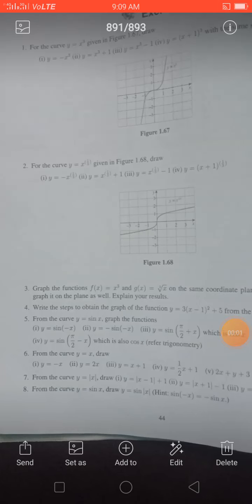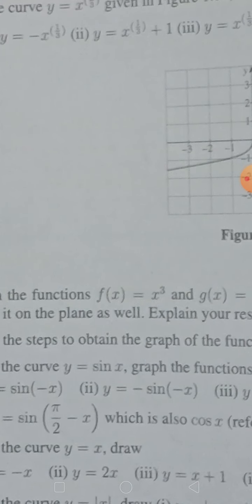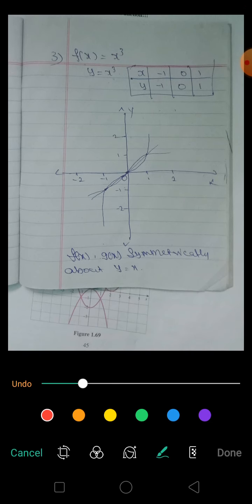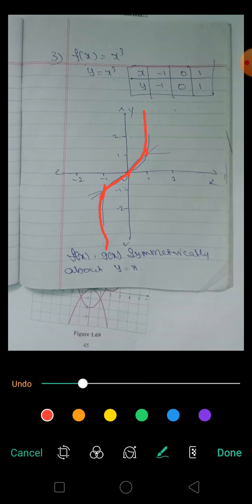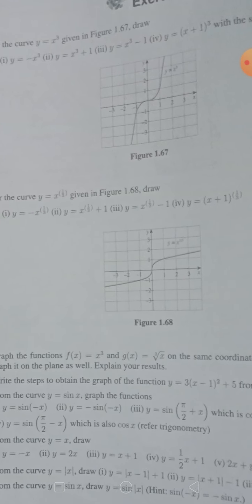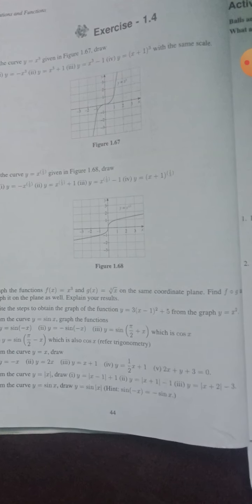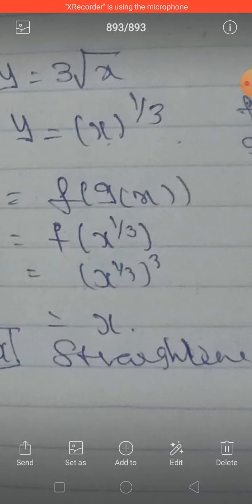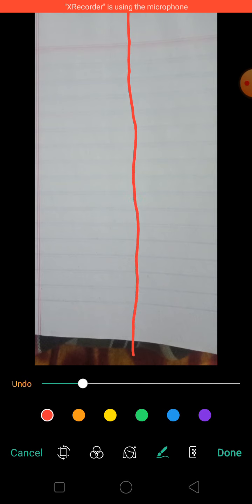11th maths exercise 1.4(3)